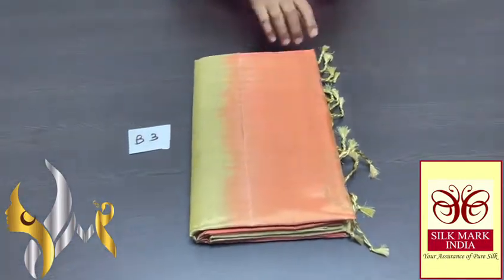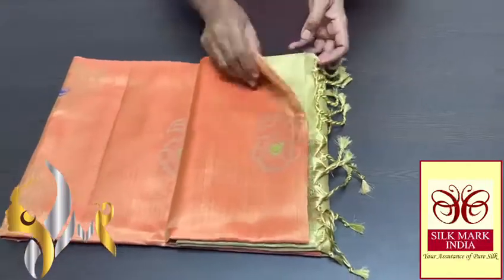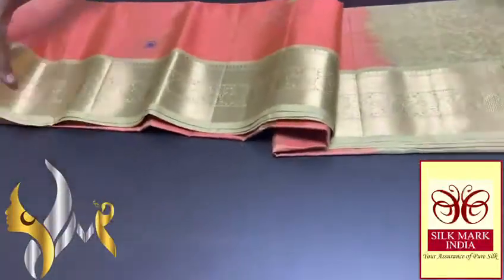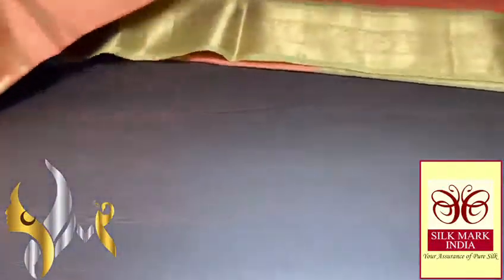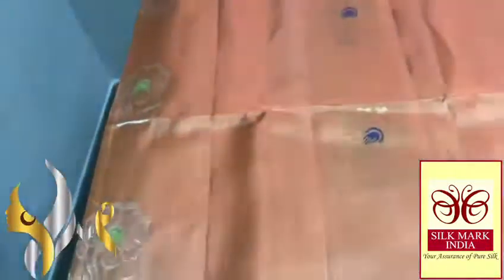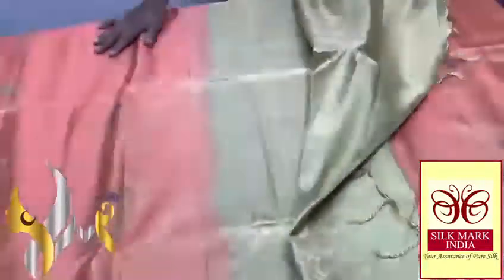🌺Original kanchipuram handloom Doublevaarppu MEENA WORK FLOWER DESIGN SAREES 🌺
*CAT CODE : KJB*

*NEW DESIGN LAUNCH*

*Original kanchipuram handloom Double vaarppu MEENA WORK FLOWER DESIGN new concept  Jagard borders weaving exclusive design soft silk Sarees*

*3 days time required to weave this saree*

*Silkmark certified*